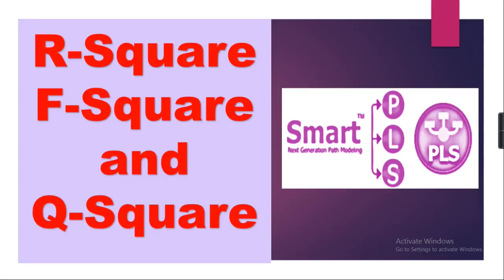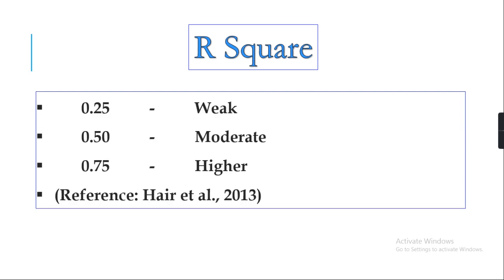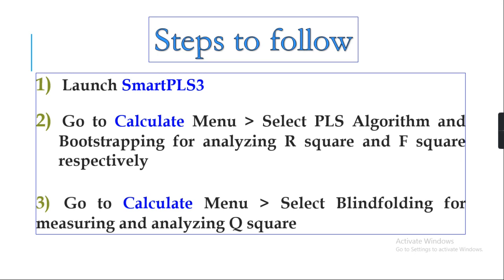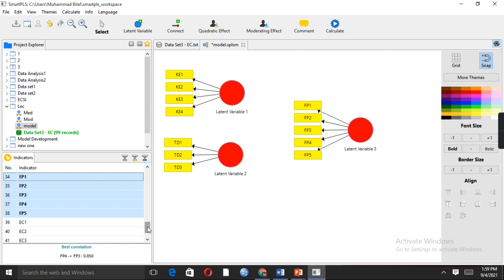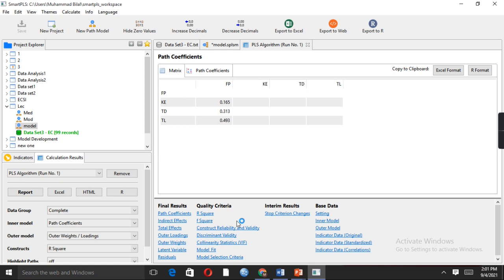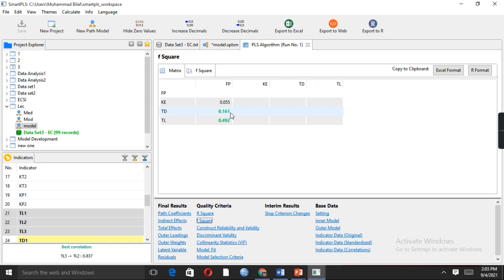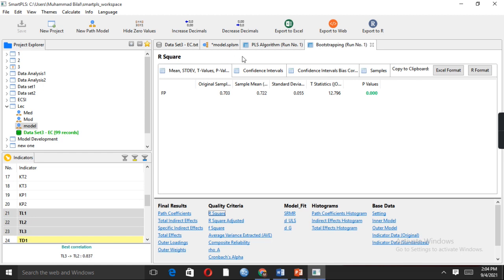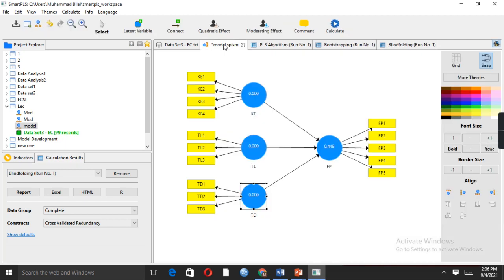R square, F square and Q square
This tutorial will help to understand the concepts of R square, F square and Q square as well as how to analyze in SmartPLS-3.